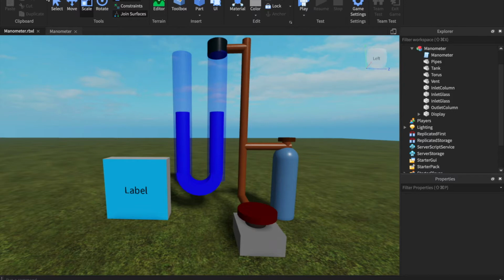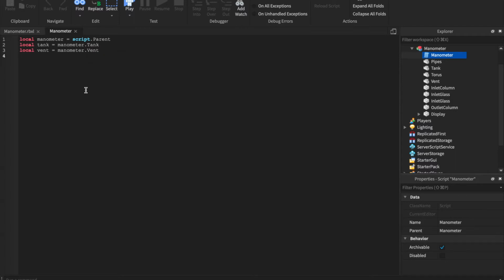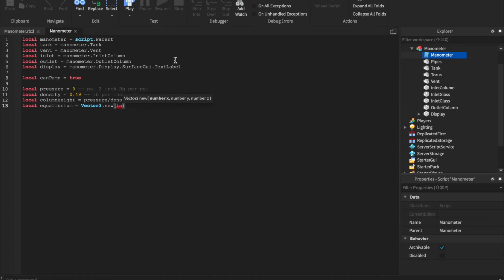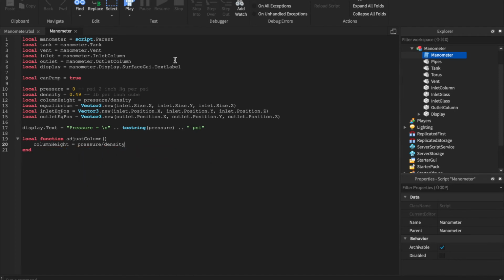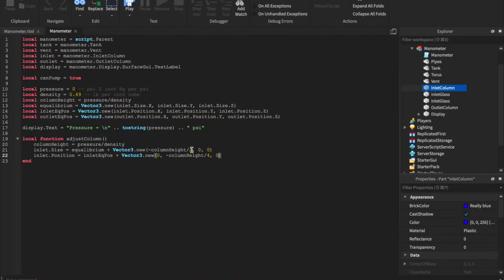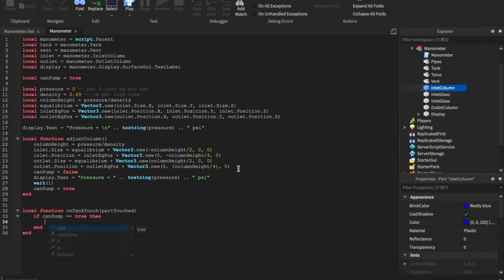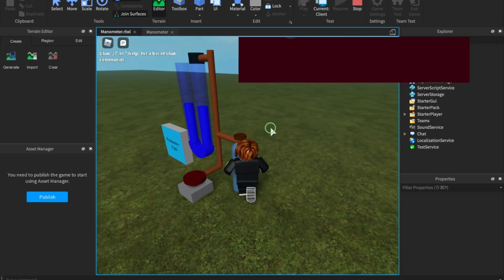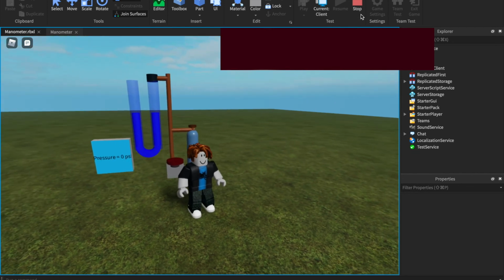Creating a Functional Manometer in Roblox: Coding Tutorial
Today we will be using the Roblox engine and develop a working manometer coded in Lua.  As an added bonus, you get to hear me sound like a chipmunk as we fast forward through a few spots to save time.